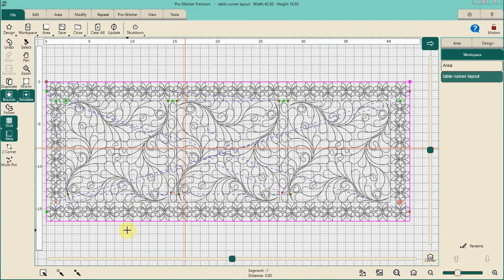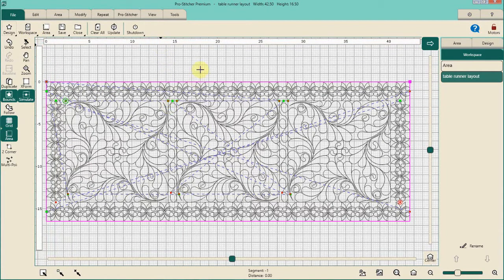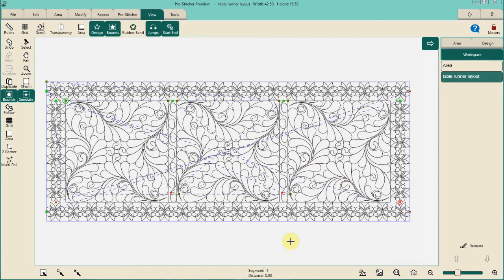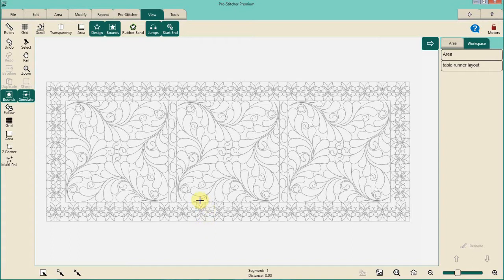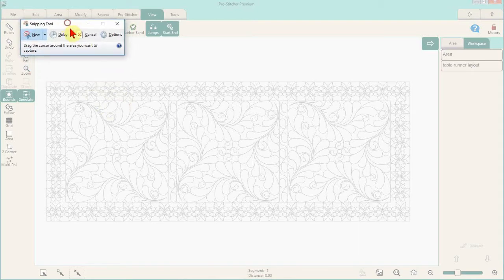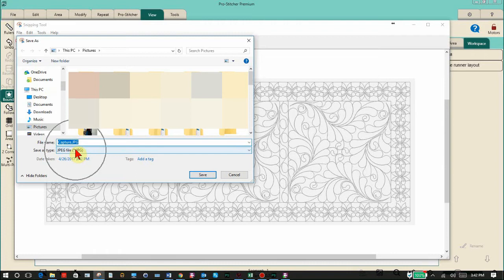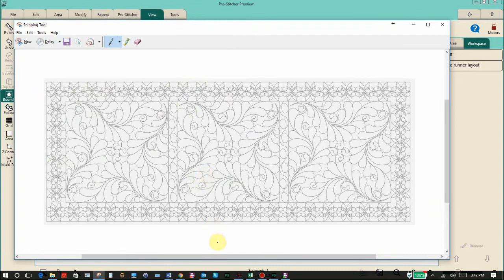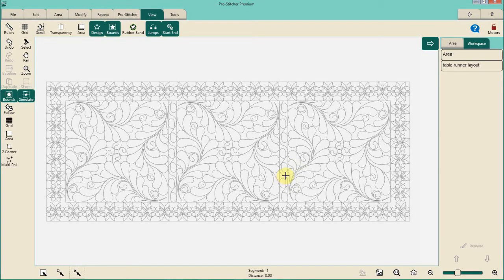Screen Capture Tip (PS Premium)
In this video, I explain how I capture the images of the layouts I create.  This instructions works for PS Sim Layouts and pretty much anything that is open on your computer monitor.
Happy Quilting, all.  MK :)